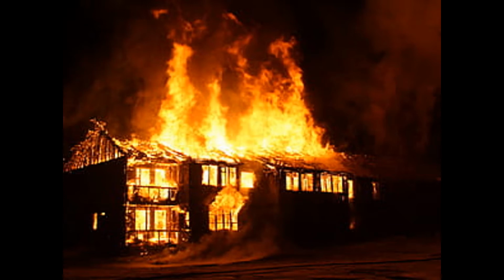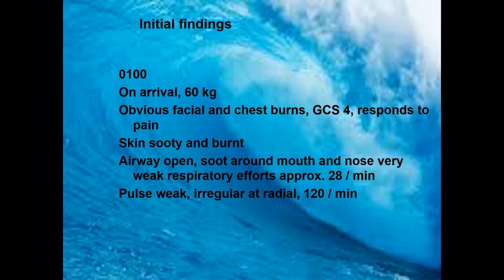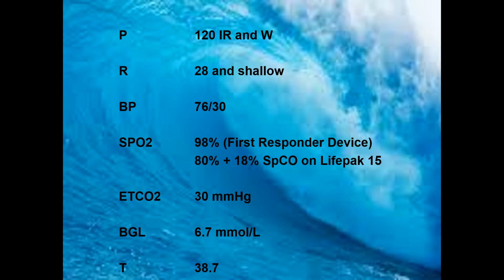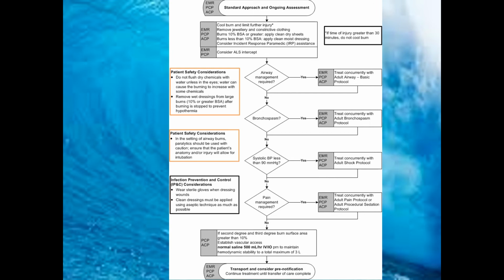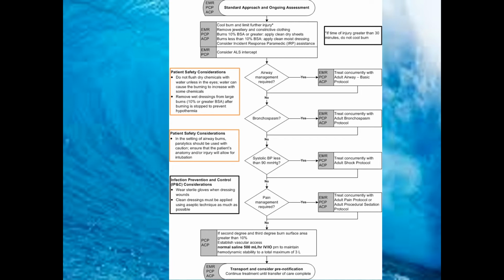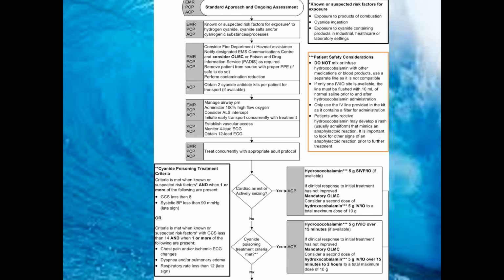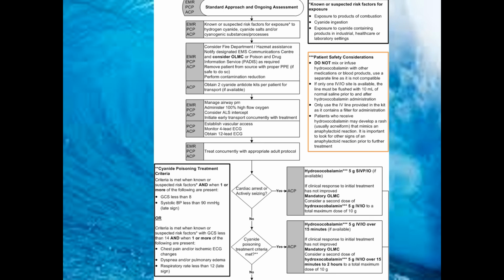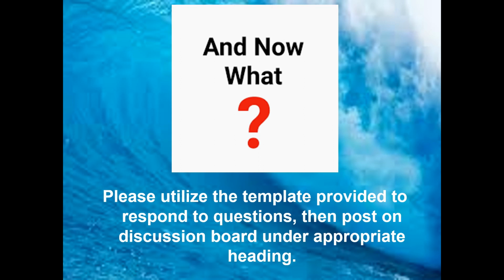Case Report Rescued from House Fire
Case Report